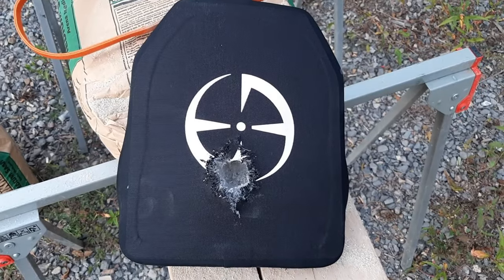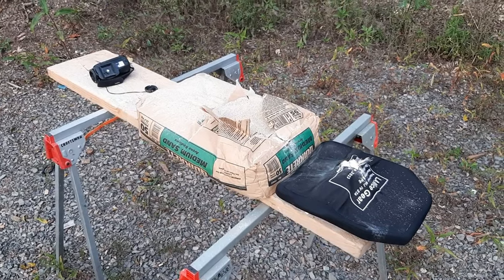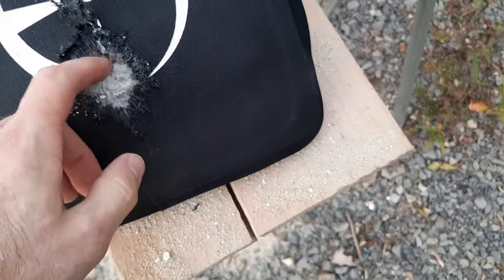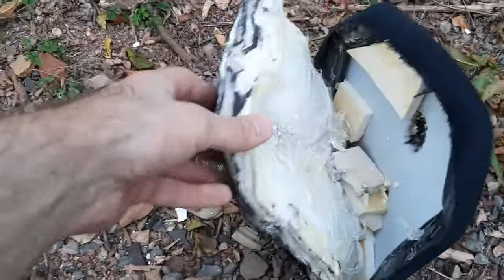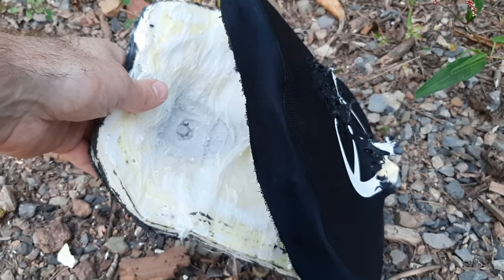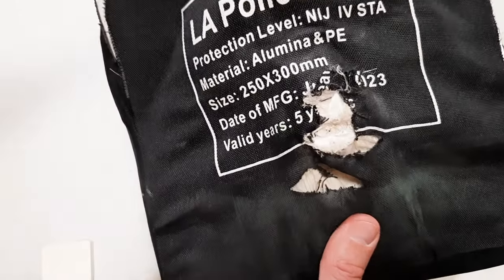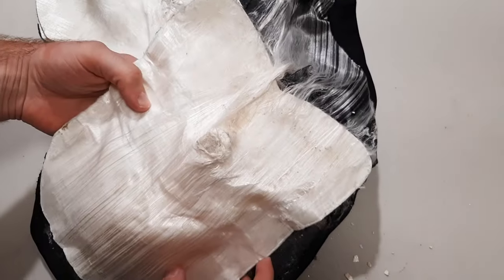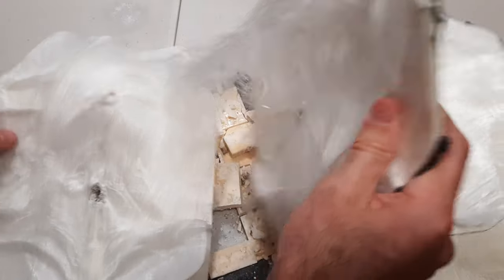416 Ruger vs Level 4 Body Armor - Part 2: Brass Solids